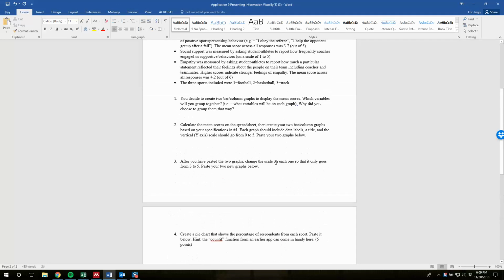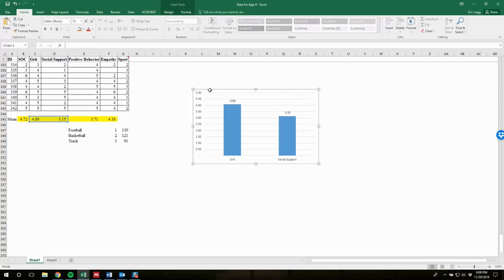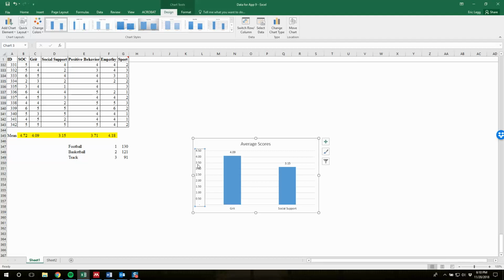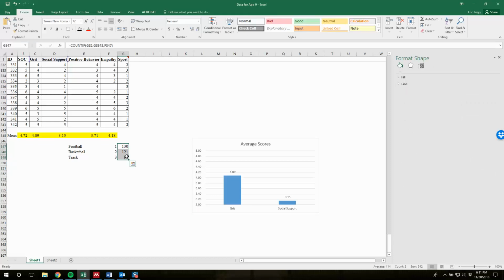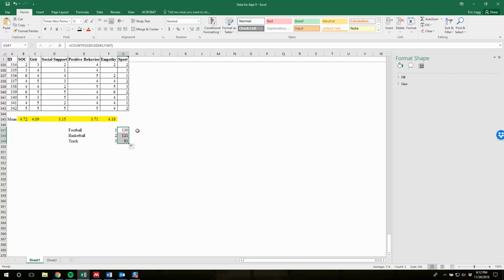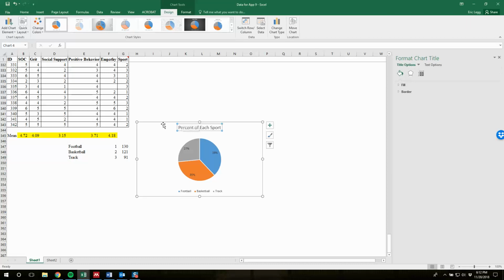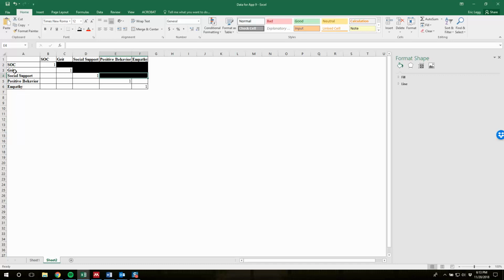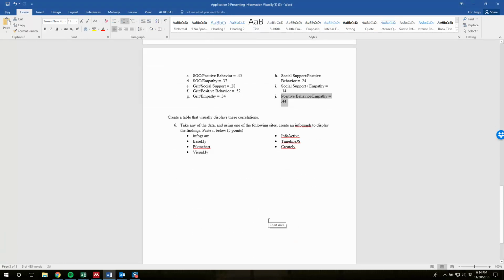App 9 Tutorial